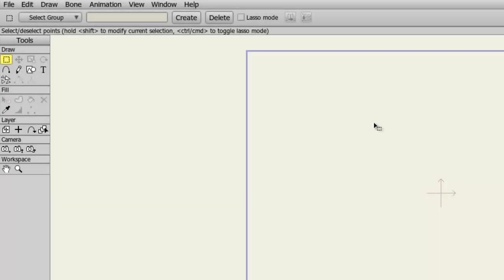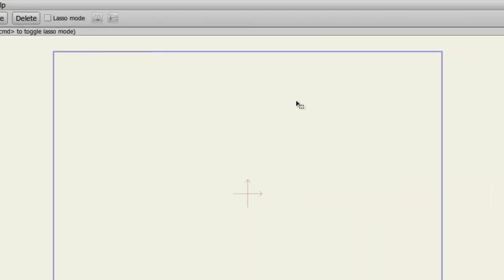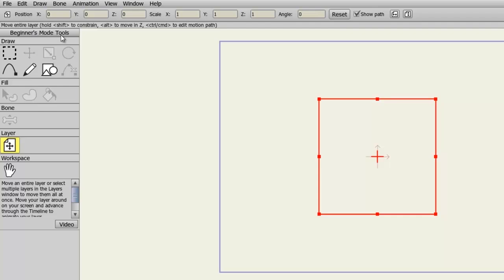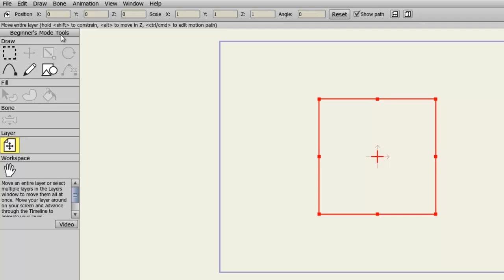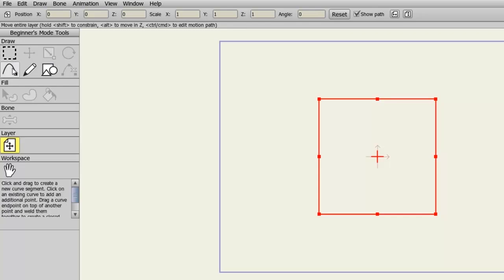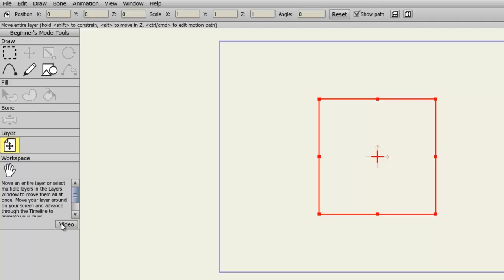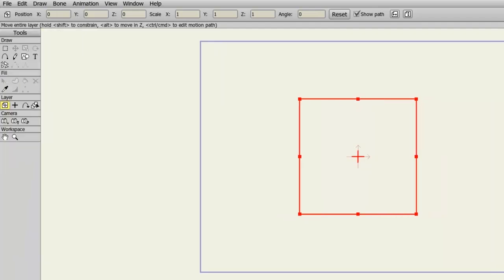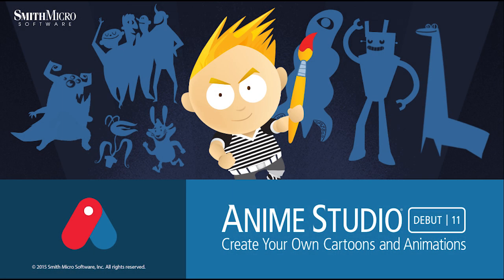Moho Debut - Beginners Mode - Tutorial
To learn more about Moho (Formerly Anime Studio) please visit our